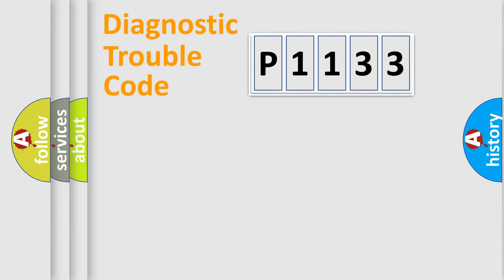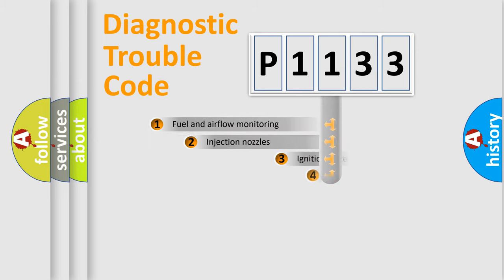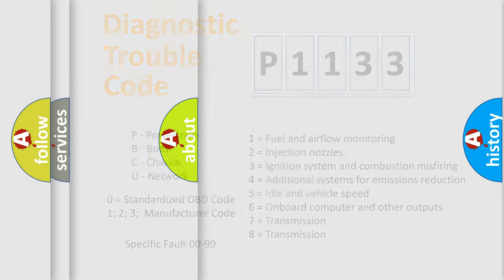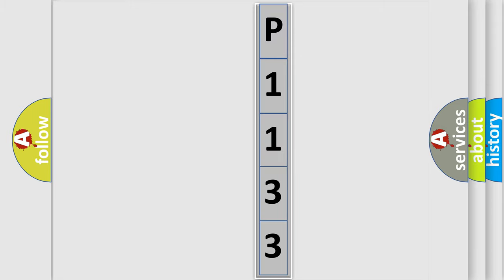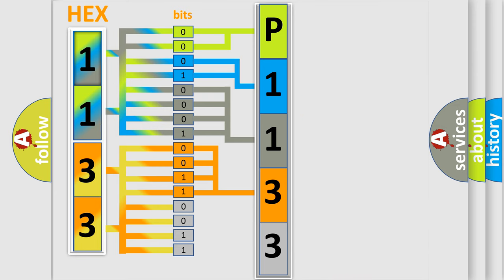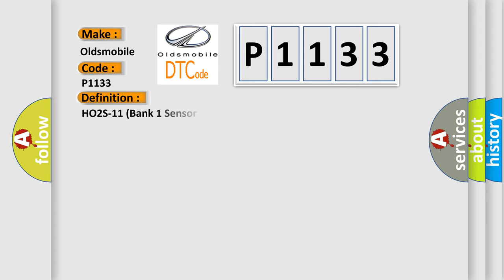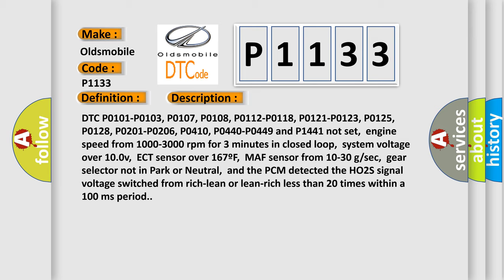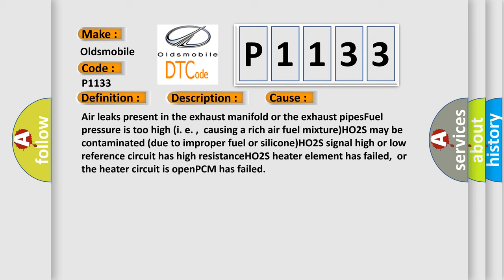DTC Oldsmobile P1133 Short Explanation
The video focuses on the basic Oldsmobile specific diagnostic error code.
Contents:
0:21 Basic DTC analysis according to OBD2 protocol standard.
1:48 Insight into programming
2:58 A diagnostically understandable description of the Diagnostic Trouble Code
3:05 Basic error definition

Make
Oldsmobile
Code
P1133
Definition
HO2S-11 Bank 1 Sensor 1 Insufficient Switching
Description
DTC P0101-P0103, P0107, P0108, P0112-P0118, P0121-P0123, P0125, P0128, P0201-P0206, P0410, P0440-P0449 and P1441 not set,  engine speed from 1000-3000 rpm for 3 minutes in closed loop,  system voltage over 100v,  ECT sensor over 167ºF,  MAF sensor from 10-30 g or sec,  gear selector not in Park or Neutral,  and the PCM detected the HO2S signal voltage switched from rich-lean or lean-rich less than 20 times within a 100 ms period
Cause
Air leaks present in the exhaust manifold or the exhaust pipesFuel pressure is too high i e ,  causing a rich air fuel mixtureHO2S may be contaminated due to improper fuel or siliconeHO2S signal high or low reference circuit has high resistanceHO2S heater element has failed,  or the heater circuit is openPCM has failed